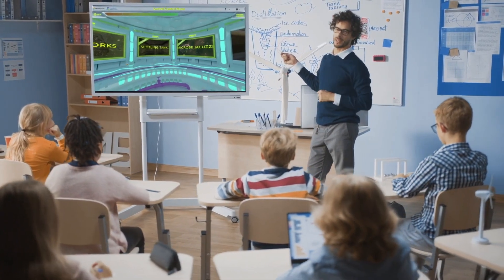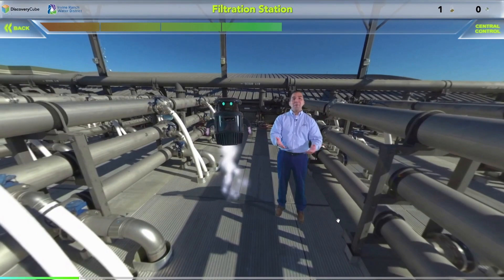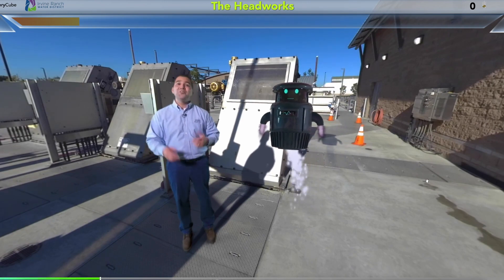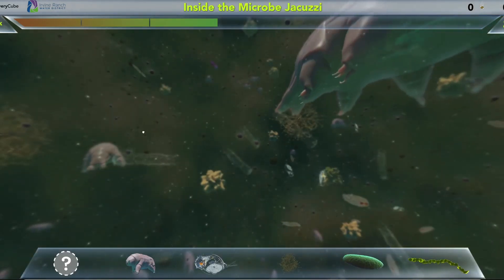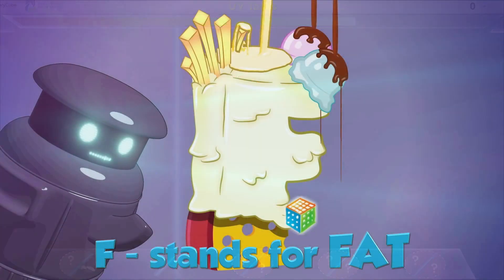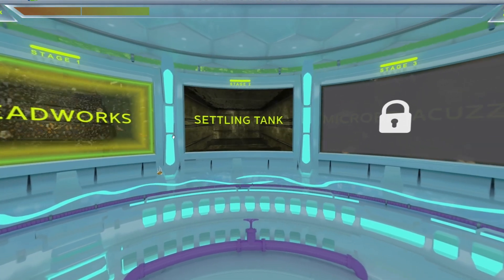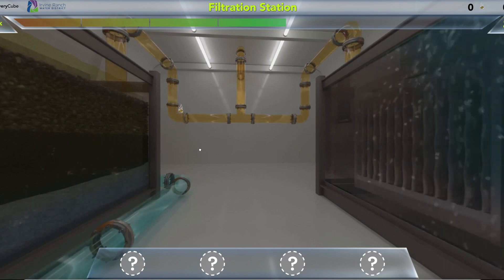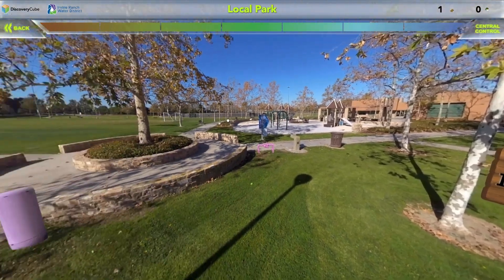Irvine Ranch Water District & Discovery Cube Orange County - WateReuse Award Winner 2023